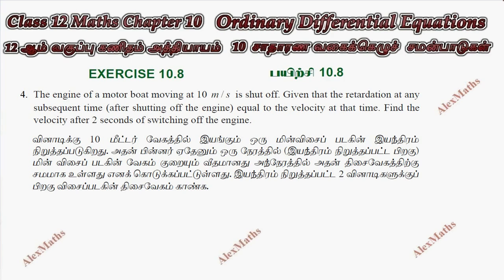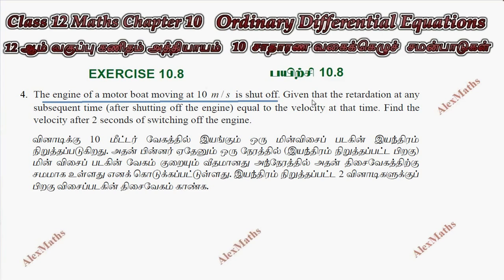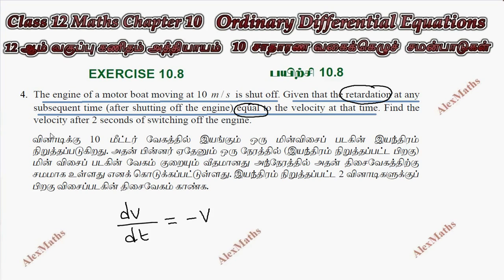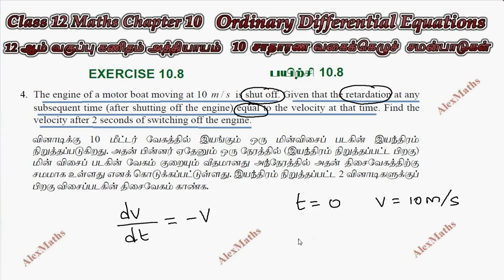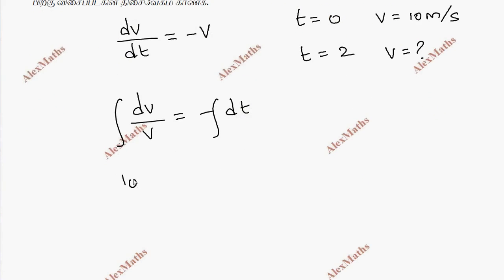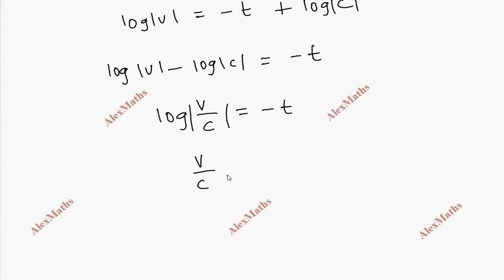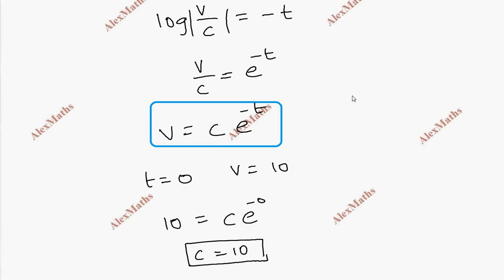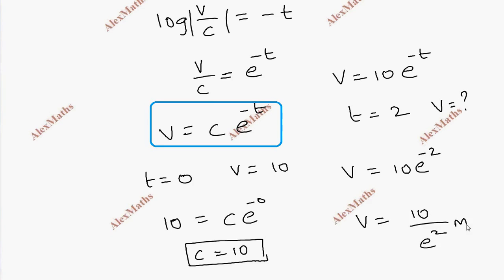12th Maths Exercise 10.8 Q.No.4 Ordinary Differential Equations CHAPTER 10 TN New Syllabus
Class 12 Maths CHAPTER 10 – Ordinary Differential Equations Exercise 10.8 Q.No.4 TN New Syllabus
10.1 Introduction
10.2 Differential Equations, Order, and Degree
10.3 Classification of Differential Equations
10.4 Formation of Differential Equations
10.5 Solution of Ordinary Differential Equations
10.6 Solution of First Order and First Degree Differential Equations
10.7 First Order Linear Differential Equations
10.8 Applications of First Order Ordinary Differential Equations